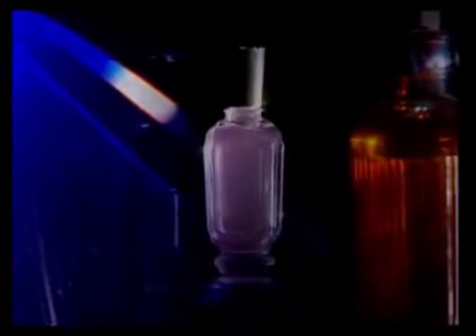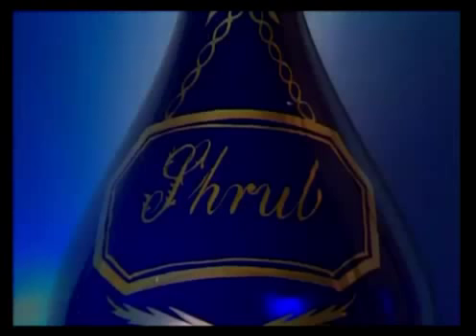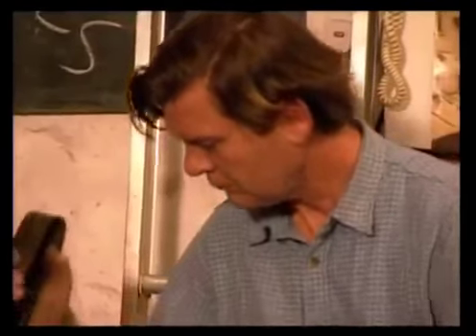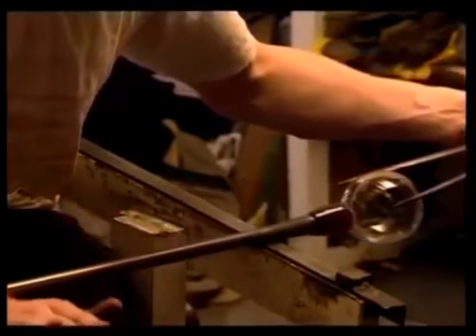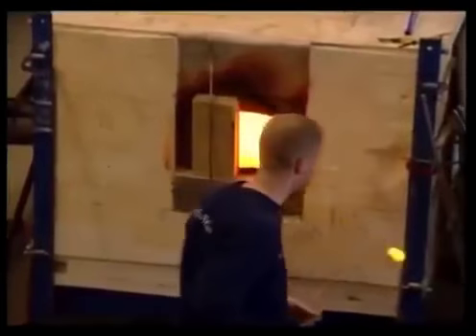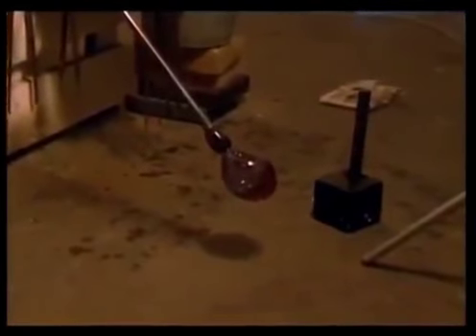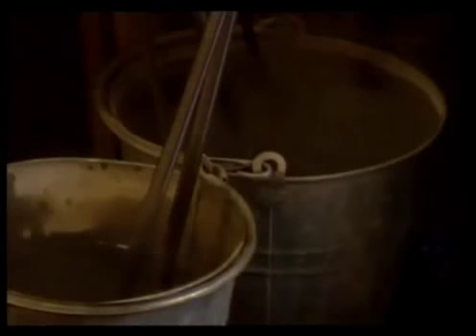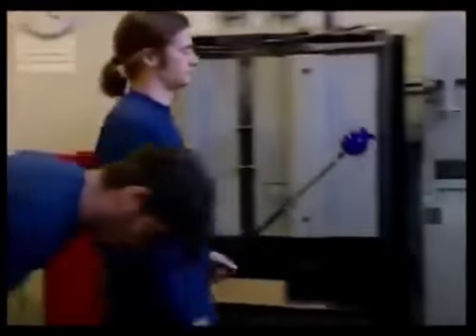Bristol Blue Glass 1999 Full documentary 25mins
The full documentary regarding Bristol Blue glass feat Peter St Clair, James Adlington, and Joe, Pat, Simon, Simon Bushell, with Stuart, Rob, Clarky in back ground glass makers. one and all.